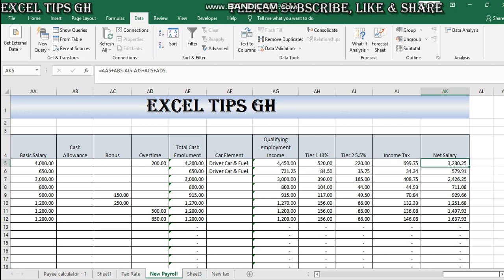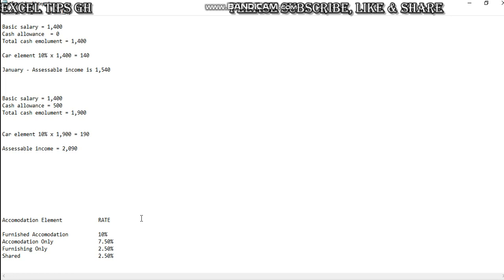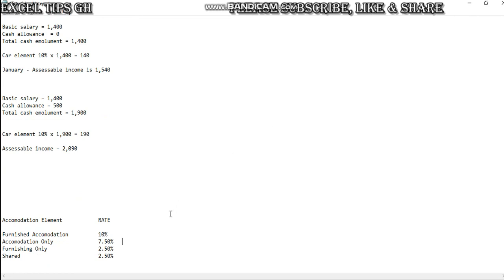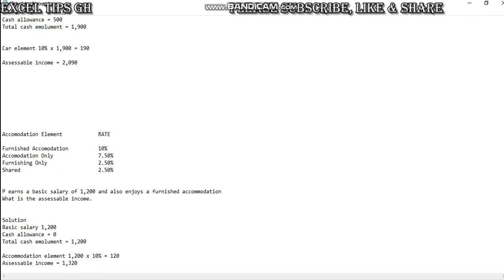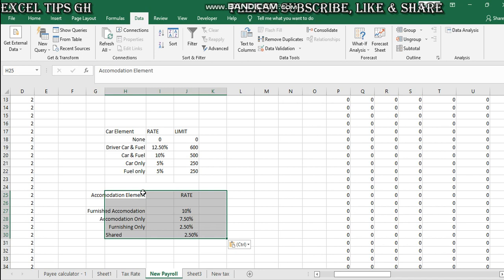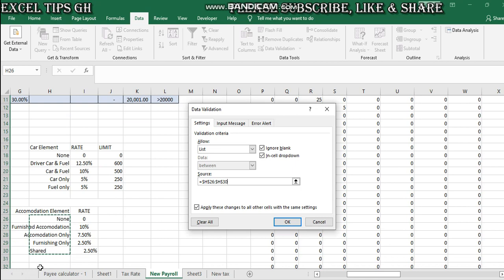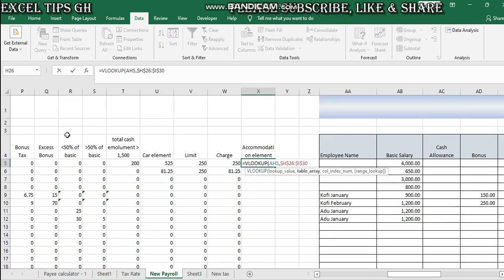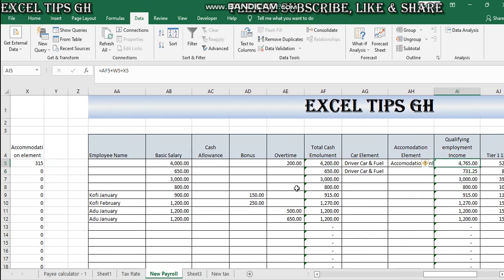Lesson 2.8: Accommodation element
In this lesson, we are going to explain the treatment of Accommodation Element  in income tax calculation with solved examples. We then incorporate it into our payroll template to always calculate our payee tax automatically after entering the basic details